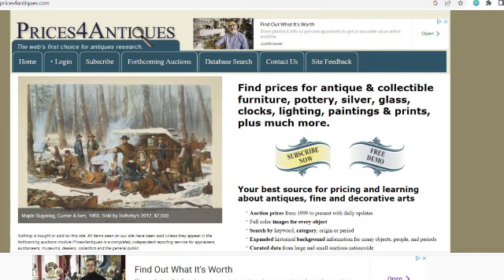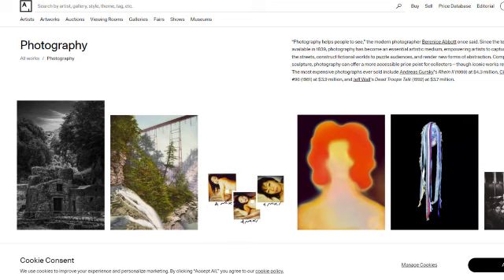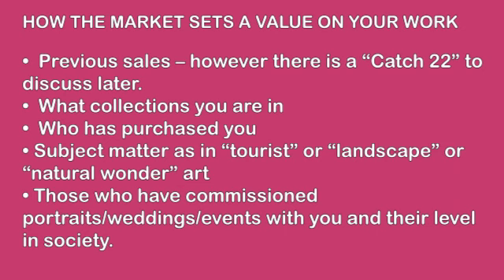When Where Why People buy Art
Channel Islands Professional Photographers Association Zoom presentation by Elizabeth Stewart: When & Where People Buy Art, a Professional Appraiser View. Elizabeth Stewart is a career appraiser of fine art and antiques, active in the field for 30 years. Elizabeth serves the Santa Barbara county area, and has appraised for clients nationwide. Elizabeth’s area of expertise is 19th and 20th-century fine art and works on paper, as well as American and European 18th, 19th, and 20th century furniture.